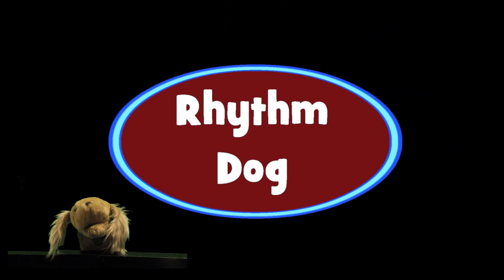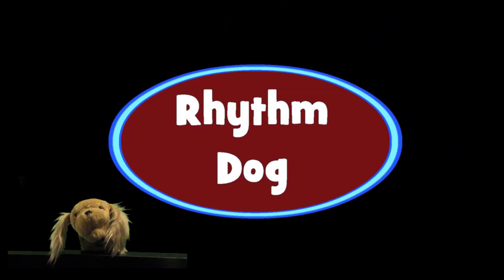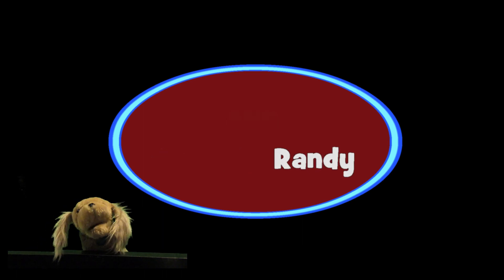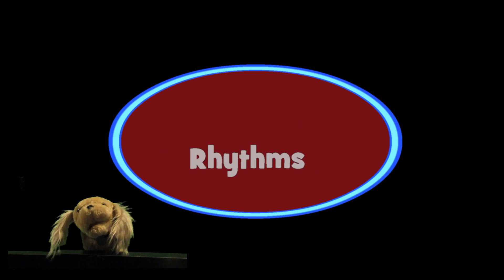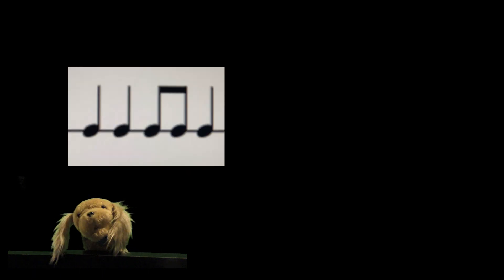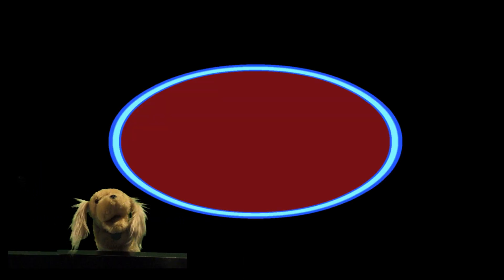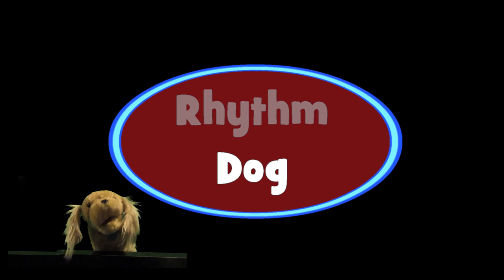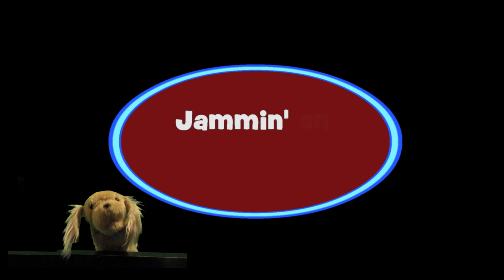Rhythm Dog Episode 1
Rhythm Dog loves to play rhythms!   Kids will love learning to play new rhythms with Rhythm Dog!!